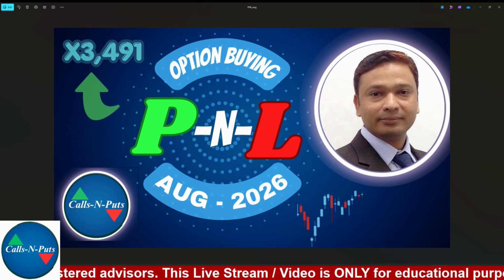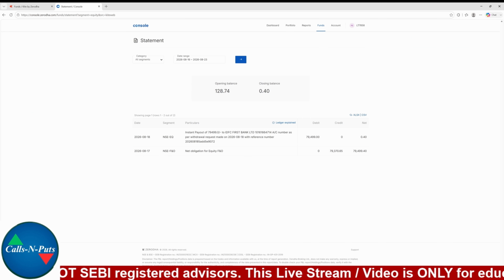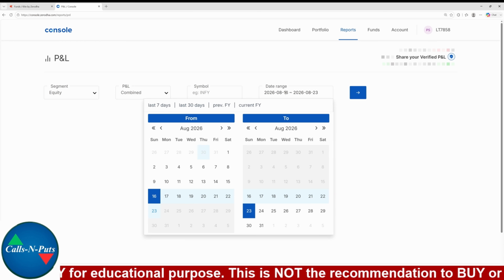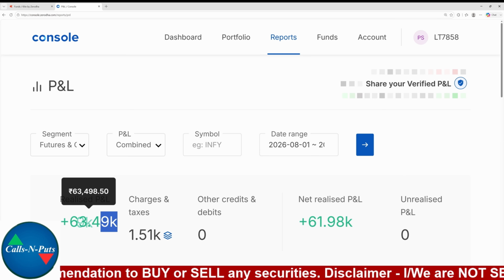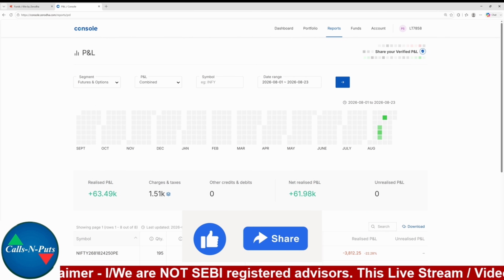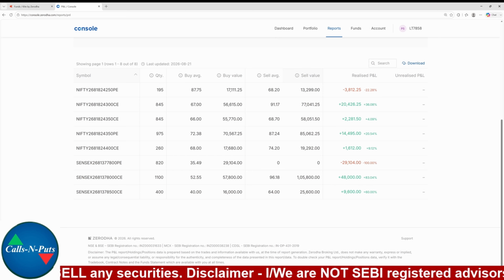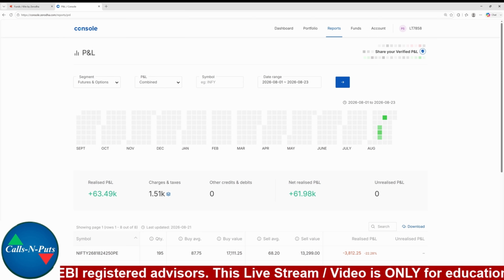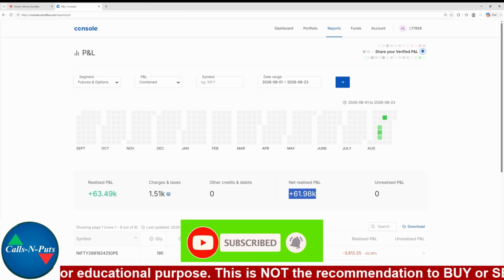Nifty, Sensex Options Buying Monthly P&L | Aug 2026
Nifty, Sensex options buying P&L for month of August 2026

Options trading results

This video is about starting the stock market journey with proper process of learning, capital deployment, risk management and discipline about trading.

This will help to change/improve your overall trading journey.

P&L PNL one year F&O trading profit and loss statement
April, May, Jun, July, Aug 2026 options buying trading P&L profit and loss statement
one month option buyer profit and loss statement
Nifty, Bank Nifty, Sensex Live Options Trading
Stocks Intraday
Options trading strategy strategies
Price action, support resistance, trend lines, chart patterns 20 moving average strategy testing in live market
20 Moving average strategy
Multi time frame analysis
Stock market strategies
Intraday strategies
How to become successful option buyer
Position size
swing trading profit and loss statement
Risk Reward
Win rate
Options trading buying with small capital
Option trading buying profit loss statement
is option buying profitable?
can option buyers make profit?
Stock options
profitable options buyer

Sensex Expiry Day Options Trading
Nifty Expiry Day Options Trading options
Learn Triangle Chart Pattern
Ascending Descending Symmetrical Triangle Chart Pattern
Learn Moving Average Trading Strategy
20 SMA EMA scalping
5 EMA scalping trading strategy
Fibonacci Retracement trading strategy
Fibonacci projections trading strategy
Diamond Chart Pattern
Trend Continuation Chart Pattern
Breakout trading strategy
Breakdown trading strategy
Reversal trading strategy for back testing
Low risk high reward strategy
How to identify reversal trade
Chart Analysis for intraday trading
Price action for intraday trading
How to do chart analysis for intraday trading
How to identify support resistance on chart
How to identify important levels on chart
Intraday Options trading
Nifty Prediction Analysis for tomorrow for Learning purpose.

Bank Nifty Options Trading
Options trading buying with small capital 10000 or 20000
Bank Nifty Trade trading plan for tomorrow
Intraday calls today tomorrow
Option trading calls and puts
How to trade call and put
Tomorrow Nifty call or put
Nifty, Bank Nifty Live Options Trading
Finnifty Sensex Bankex live options trading
Dream 2024 | ONE Cr from Stock Market
Stocks Intraday
Breakout trading strategy
100K to 500K 1Lac to 5 lac
Options 100k to 500k plan series
20 Moving average strategy
Stock market strategies
Intraday strategies
Call option and put option
EMA scalping strategy
BNF
Nifty best call and put today
Dhan scalper mode
scalper mode in Dhan in mobile
Dhan scalper feature on chart